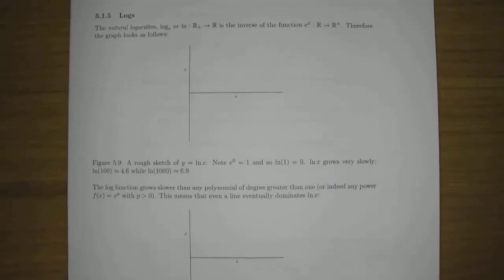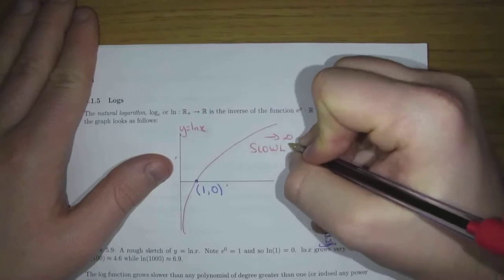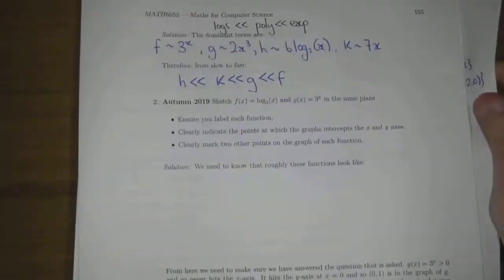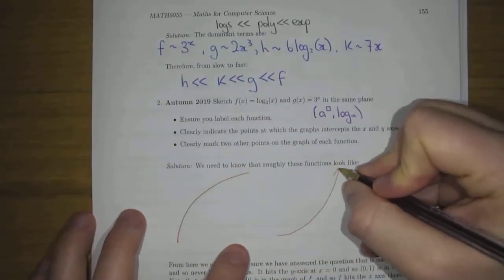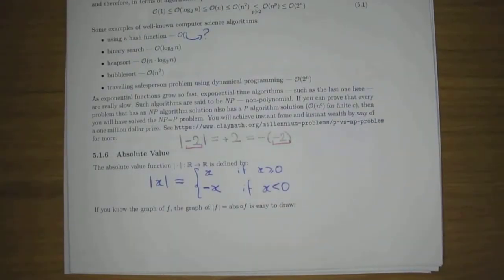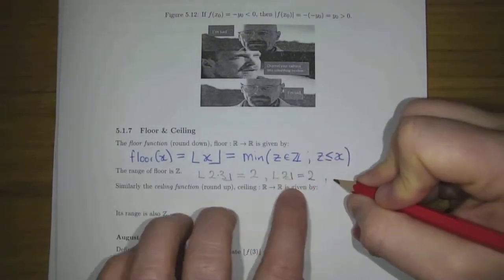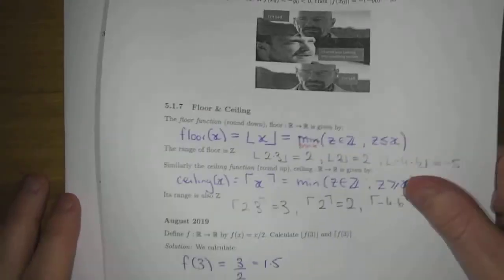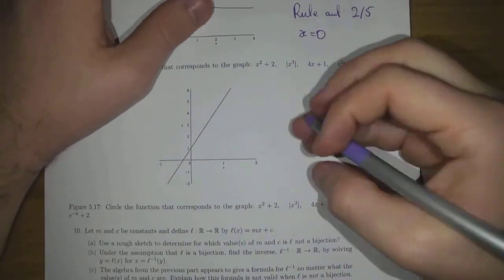Examples of (Real) Functions II